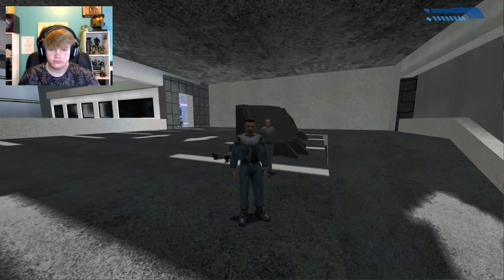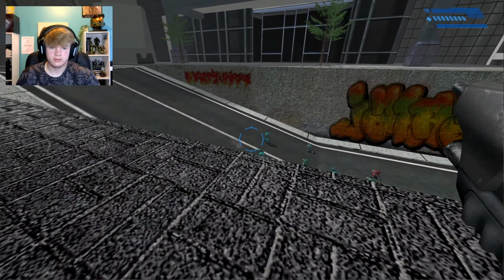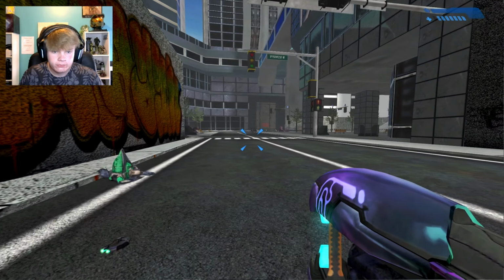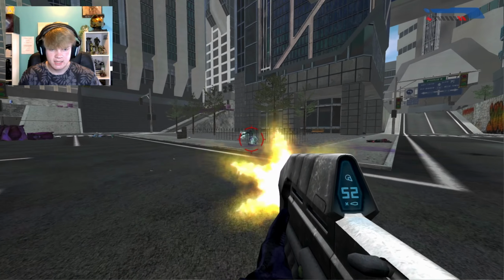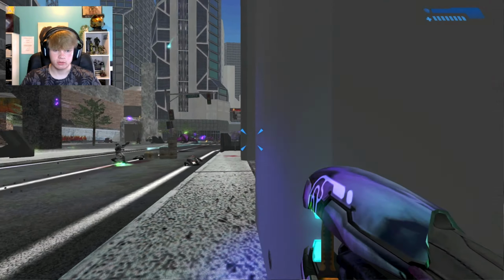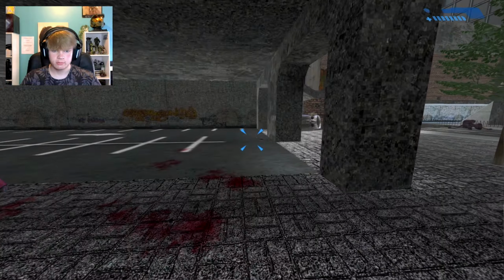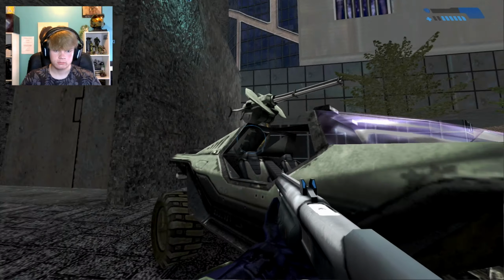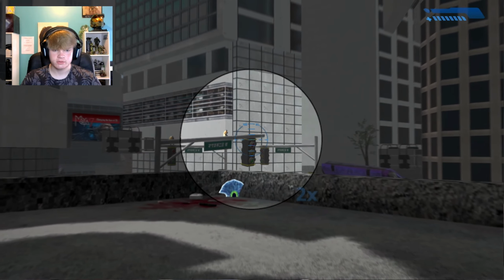Halo MCC | Metropolis Warfare | Custom Campaign Mission!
Hey guys welcome back, in today’s video I played the Halo Combat evolved Mod, Metropolis Warfare. Metropolis Warfare is a custom campaign, large scale Warfare mission for Halo CE. I really enjoyed myself playing this MOD. I highly recommend this  Halo CE/ Halo MCC MOD. It was very fun to play.